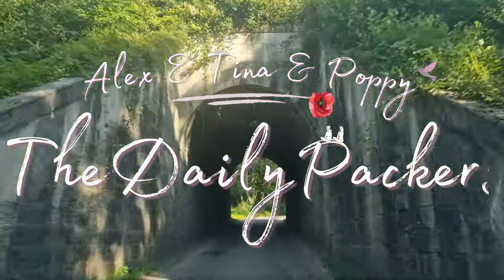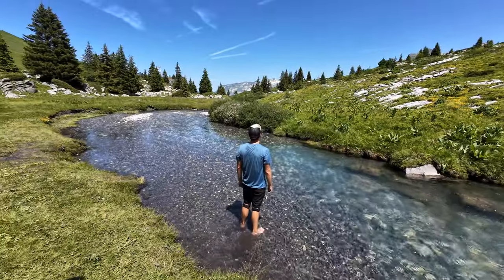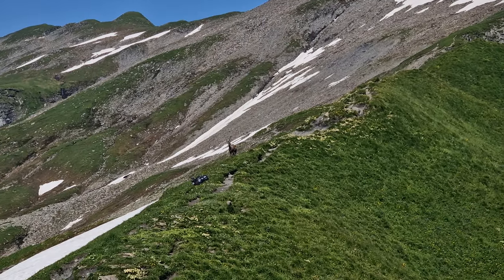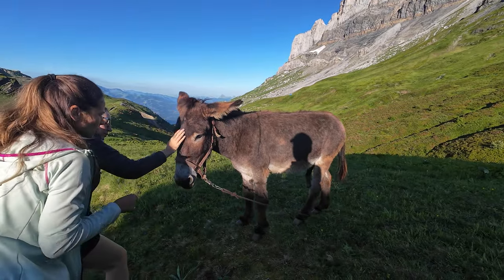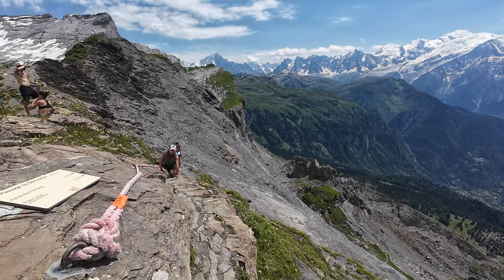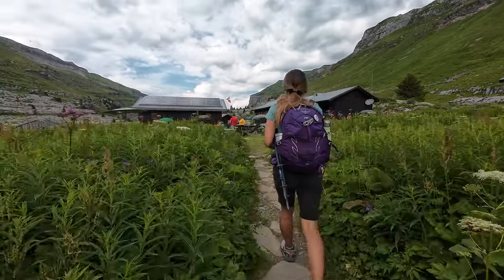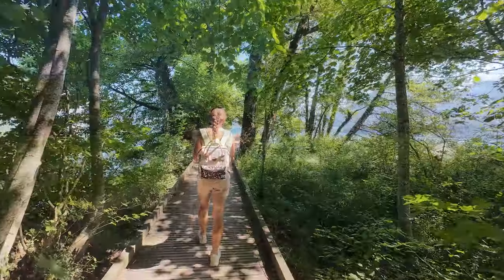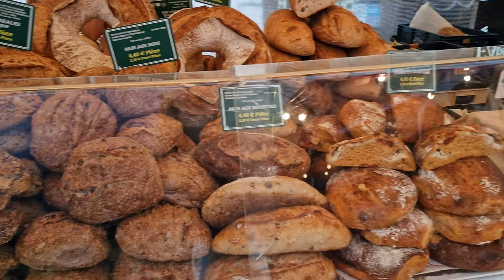EPIC Annecy Adventure: Hiking and Via Ferrata in France!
Join us on an EPIC adventure in the stunning Annecy region of France! In this video, you will follow our journey in Annecy and the Alps. In July, we went to Annecy, an Alpin town also known as the little Venice of the Alps to visit a dear friend of us, Clara.

Upon arriving in Annecy, we met our friend Clara and directly started visiting the bustling old city of Annecy with its cobbled streets, winding canals, pastel-coloured houses and overlooking castle.

But the real adventure started the next day as we embarked on a 2 days thru-hike in the Alps with “Tour des Fiz” from “Lignon”. The surprise was a little Via Ferrata like in the Derochoir. Which was fun and a bit technical.

To finish our time in Annecy, we biked all around Lake Annecy, stopping at various beaches and interesting places. Before ending our time in Annecy with a diner over the lake.

🗺️ Save Time on your travel planning with one of our maps

Video's timeline:
0:00 Annecy
0:35 Fiz Loop Day 1
5:41 Fiz Loop Day 2
10:59 Around Annecy
13:40 Ending